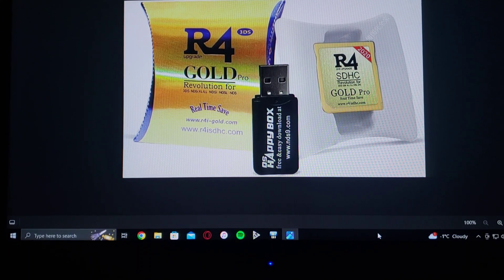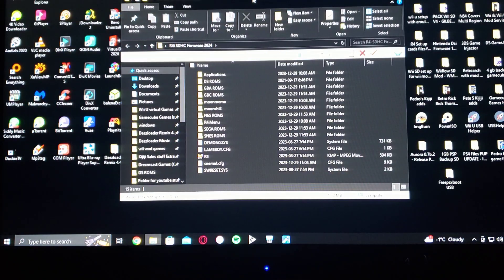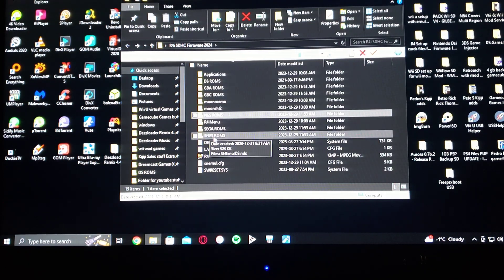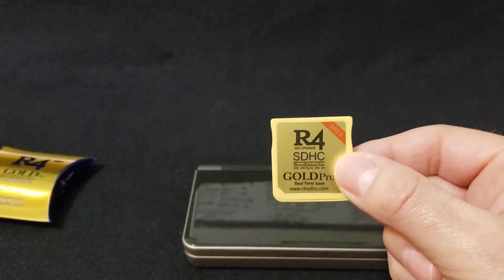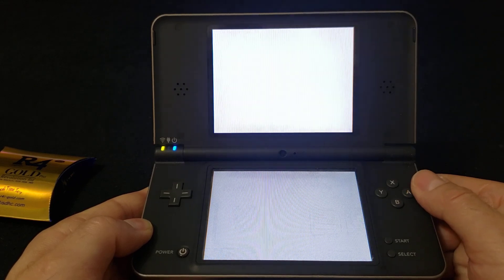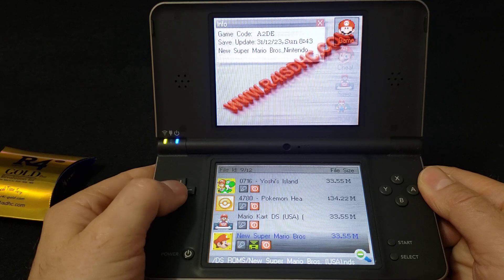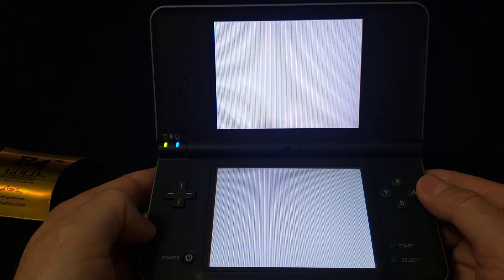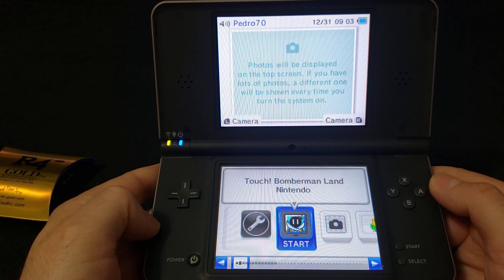2024 R4i SDHC Gold Pro Setup with Kernel & Emulators!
2024 R4i SDHC Gold Pro Setup with Kernel & Emulators!

* Format the SD Card to Fat32 & drag and drop all the folders contents to the root! *
* Fully tested up to 256GB and lower *
* Just add your roms & Enjoy!
Link in pin comment!